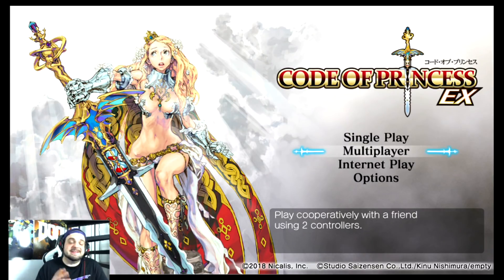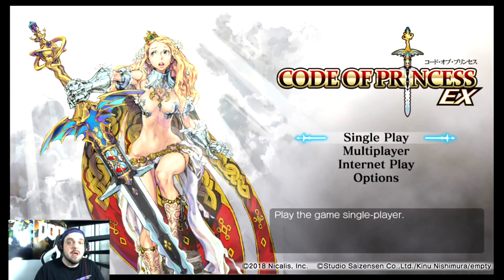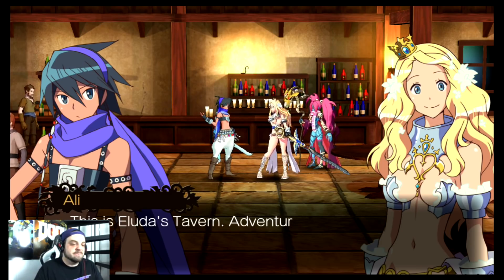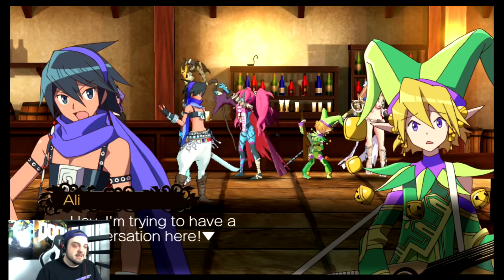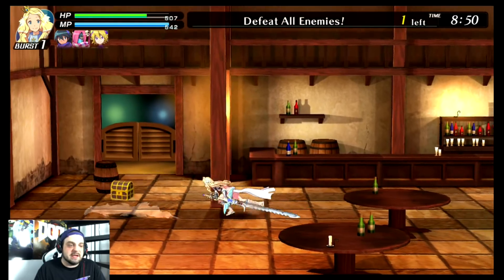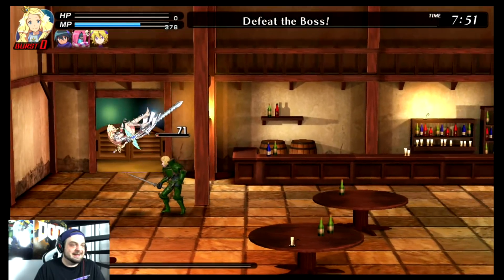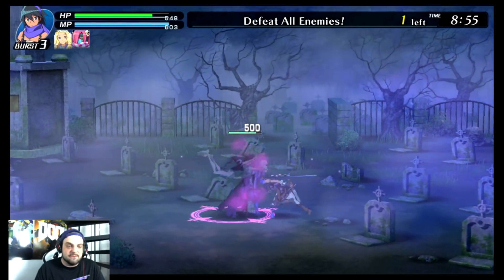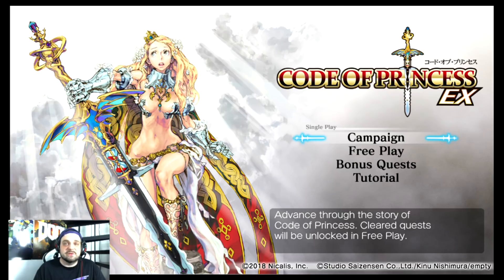Code of Princess EX for Nintendo Switch - Guardian Heroes Reborn?! | RGT 85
Guardian Heroes for the Sega Saturn is one of my favorite games of all time, and Code of Princess EX for Switch brings back the Guardian Heroes style of gameplay. Is it a game worth checking out? A future Nintendo Switch hidden gem? Let's find out!